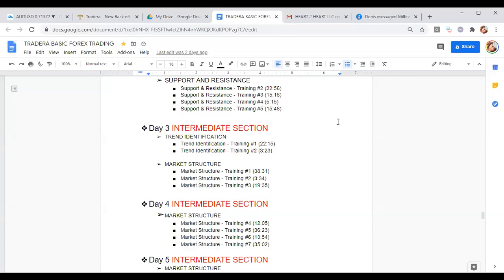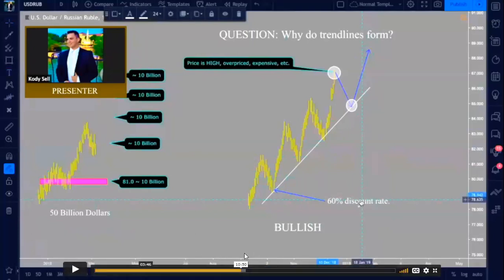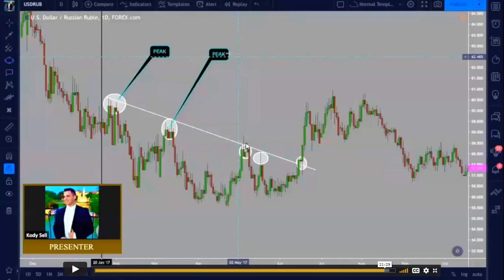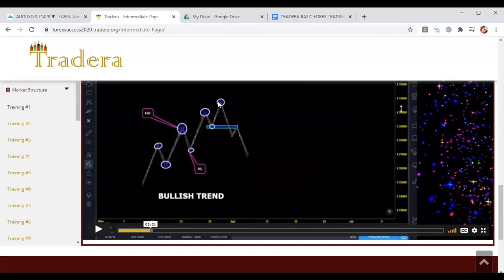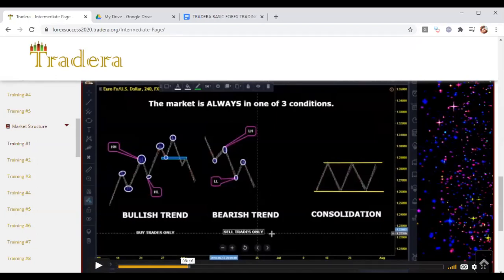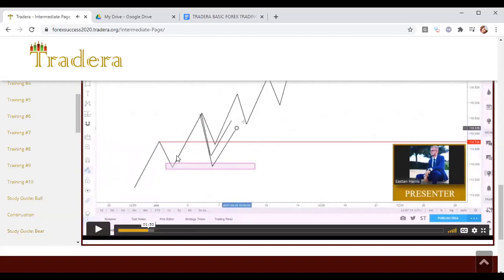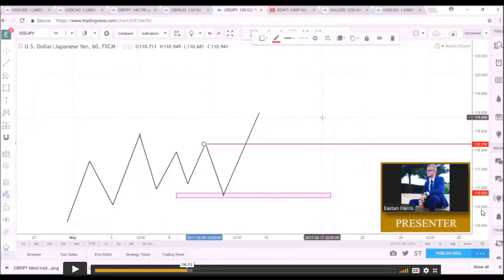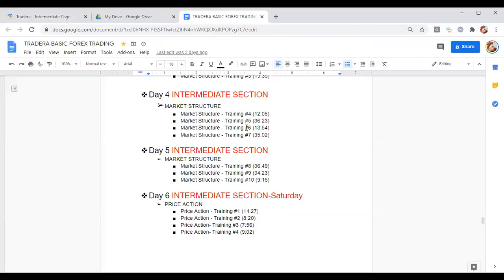Class 2/ Day 3 of 2 Week Syllabus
Trend Identifiction and Market Structure